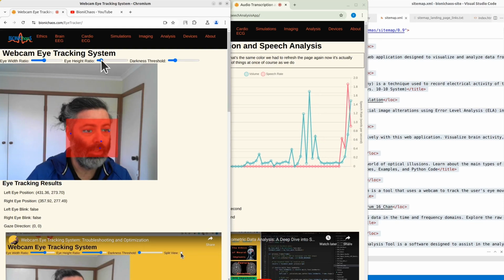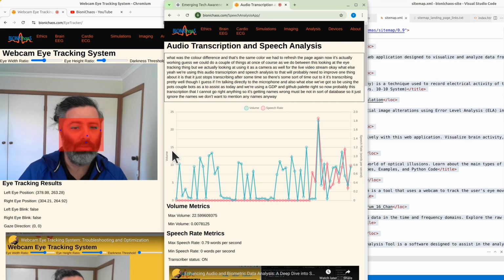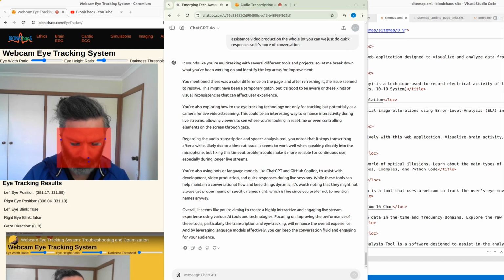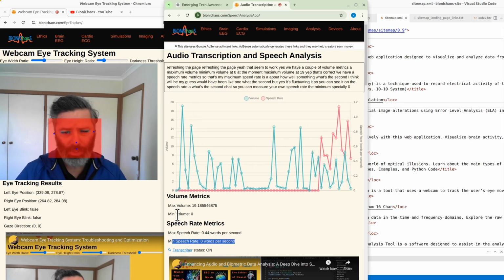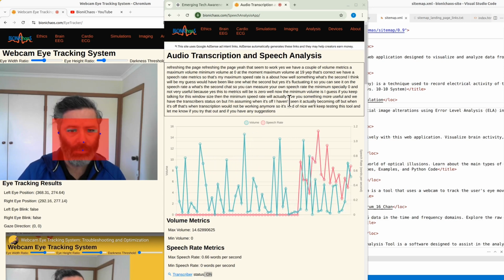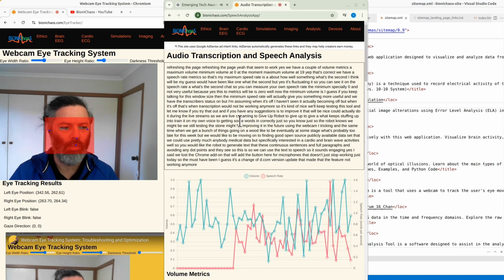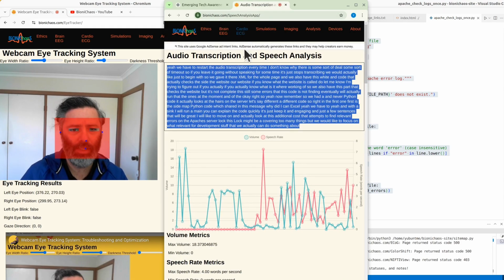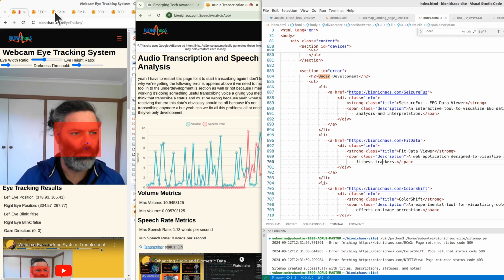Exploring Real-Time Speech Analysis & Eye Tracking for Interactive Live Streams | BioniChaos Tools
In this video, I dive into using real-time speech analysis and eye-tracking technology to enhance interactive live streams. Join me as I experiment with tools like the Speech Analysis App to explore live transcription, volume metrics, and speech rate visualization. I discuss challenges like timeout issues and accuracy, share insights on improving transcription tools, and even touch on the exciting potential of using webcam-based eye tracking for added interactivity.

This session highlights the power of combining technology for live production, from AI transcription to gaze-based interactivity, while troubleshooting and refining these tools in real time. If you're interested in open-source data, interactive biomedical applications, or innovative ways to improve live streaming, this video has something for you.

Let me know your thoughts and any suggestions for improvements in the comments.

0:00 Intro: Using Eye Tracking as a Camera
0:06 Exploring the Speech Analysis App
0:15 Transcription Challenges: Timeout Issues
0:30 Testing Microphone Sensitivity for Transcription
0:38 Using Bots for Development Assistance
0:53 Transcription Errors and Correcting Names
1:13 Leveraging AI for Video Production
1:30 Transcription Features: Real-Time Metrics
2:00 Eye Tracking Enhancements for Interactivity
2:16 Troubleshooting Light Sensitivity in Eye Tracking
3:00 Speech Rate and Volume Analysis in Real Time
4:00 Observing and Adjusting Metrics for Accuracy
5:00 Transcriber Status Issues During Long Use
5:55 Customizing Transcription for Live Streams
6:30 Discussing Open-Source Datasets for Future Tools
7:00 Final Thoughts: Challenges and Next Steps